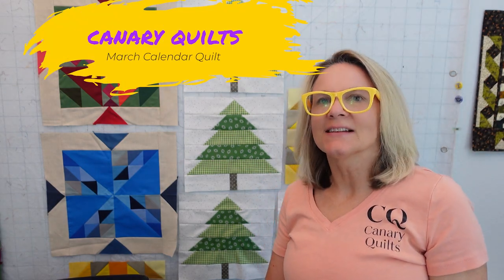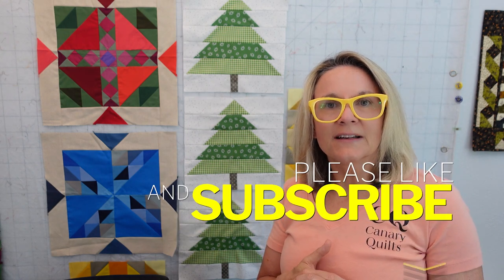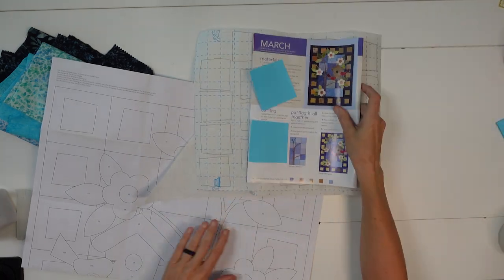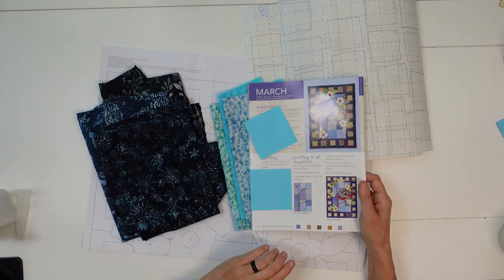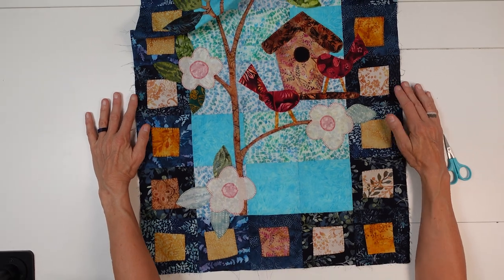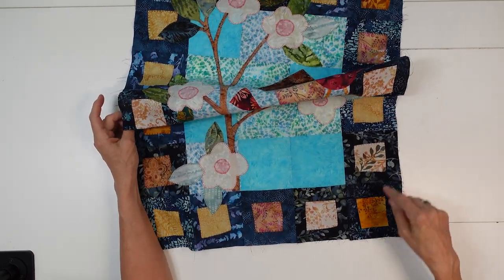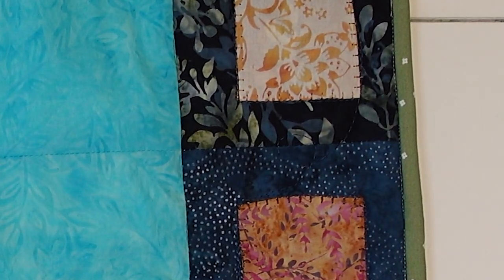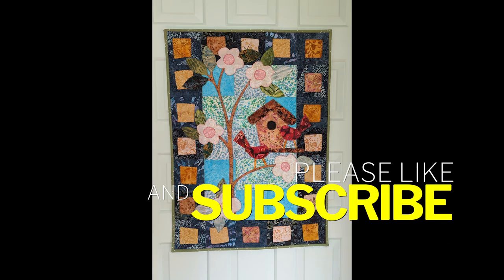March Calendar Quilt, A Birdhouse in a Magnolia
Sew Along with us as we put together these fun applique wall hangings each month!

Each time you shop via my links you support my small business and we are honored to have you as part of our quilting family!

Kim Schaefer's Calendar Quilts Pattern
Fusible Webbing
Cordless Iron
Quilt Clips
Alphabitties
6" square quilt ruler
Rotary Cutter
Zipper bag see through for organization

Check out some of the other things we are planning this year

Leave a picture of your Calendar Quilt as a comment on my Facebook
or send it to my e-mail

Thank you so much for your support and watching this video!